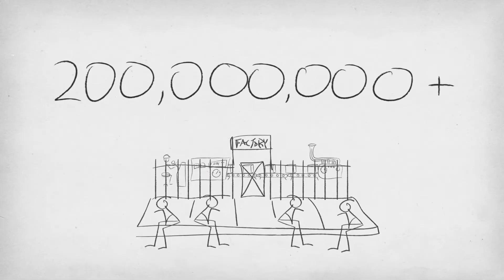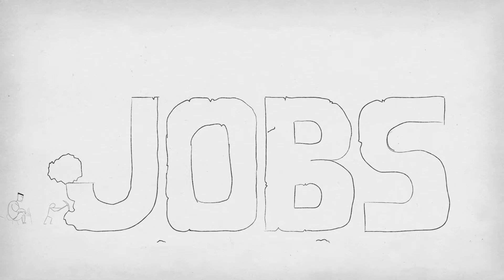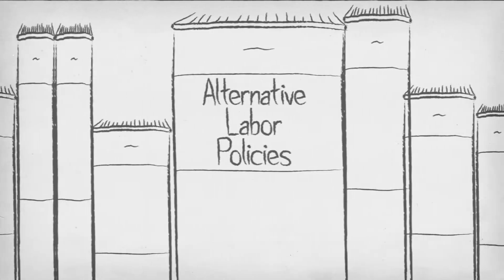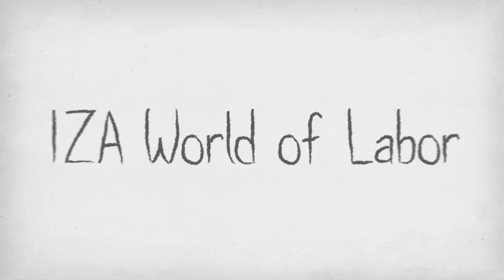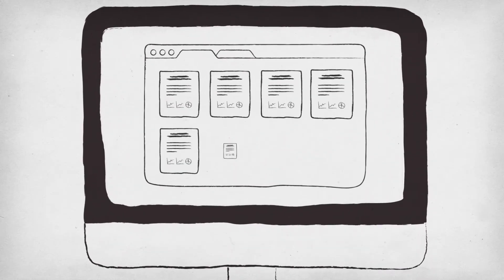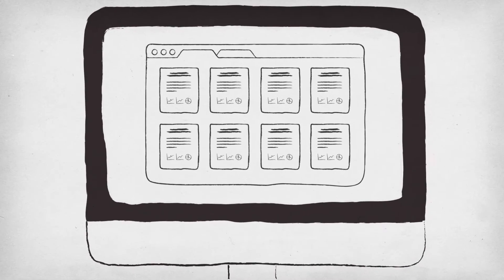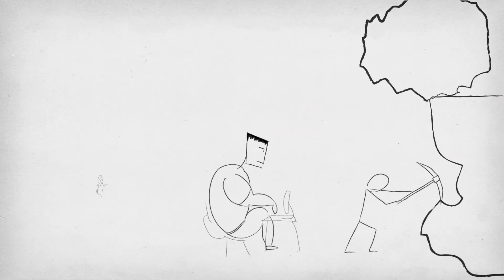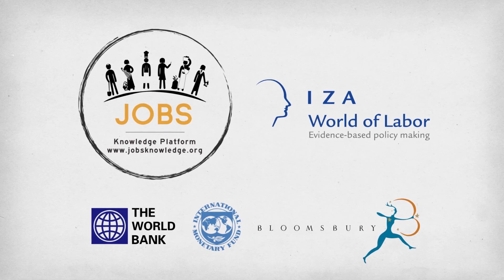IZA World of Labor